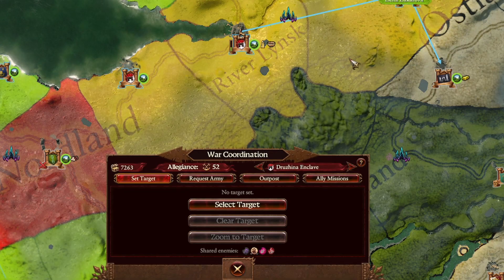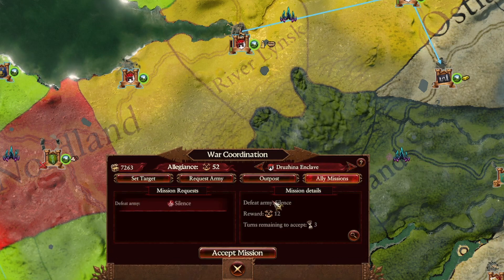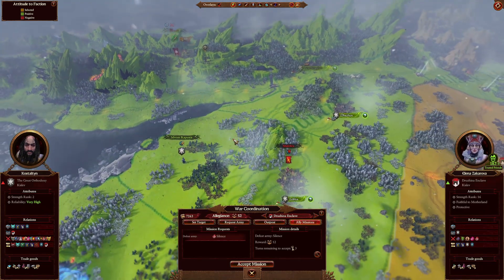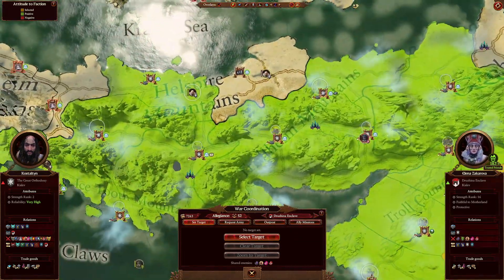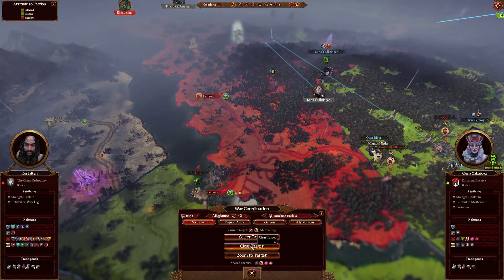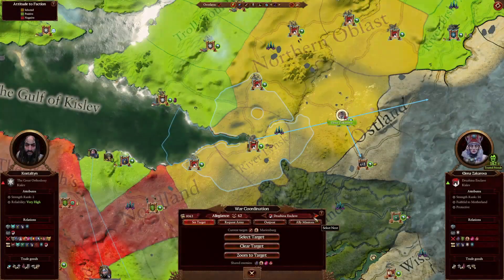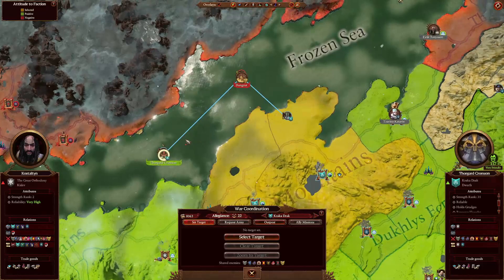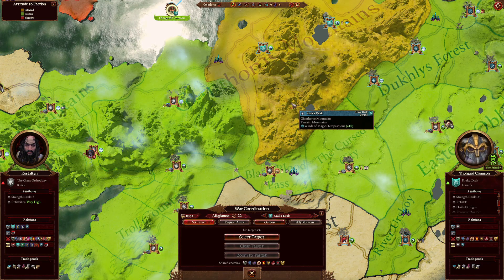MILITARY ALLIANCES are so WORTH IT!